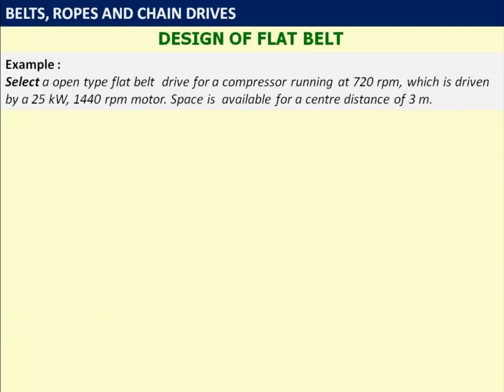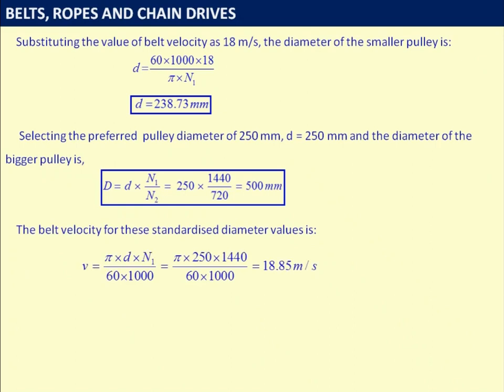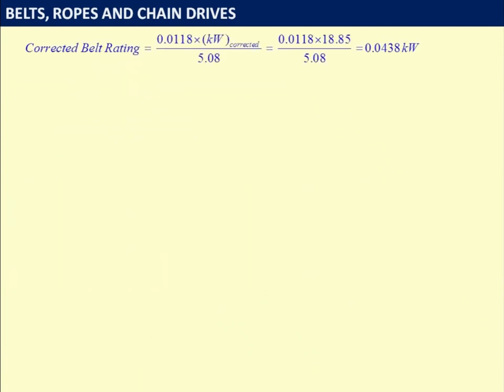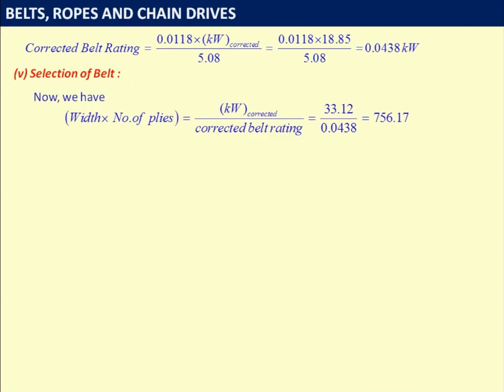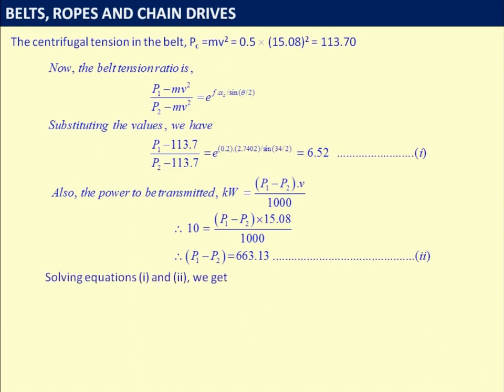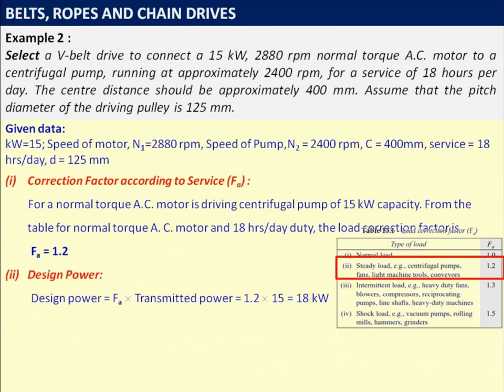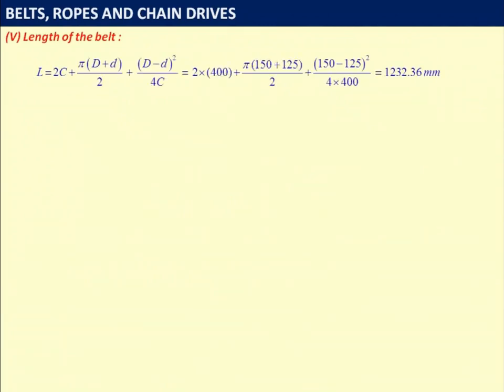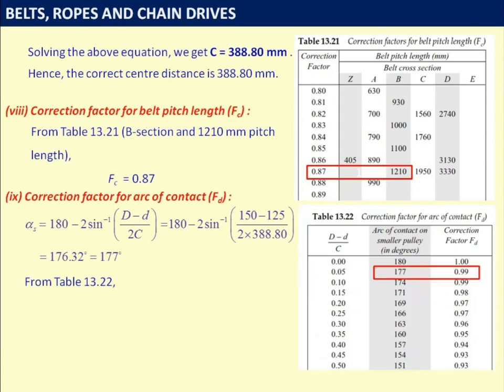Unit V - Lecture 03 : Numericals on selection of belt drives by Prof. (Dr) D Y Dhande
This lecture covers numericals based on selection of flat and V Belt drive from manufacturer's catalogue (Dunlop)